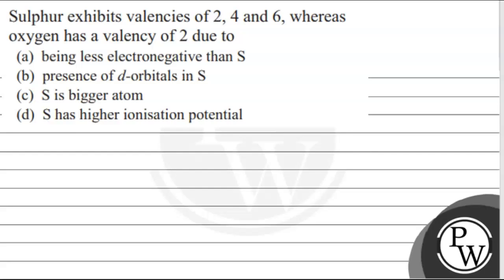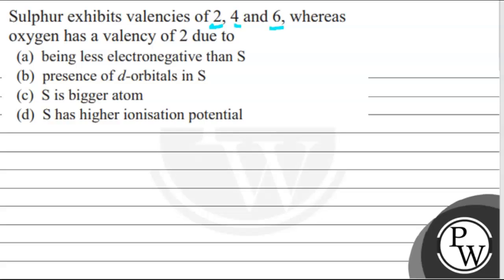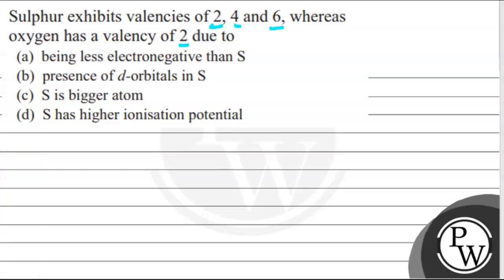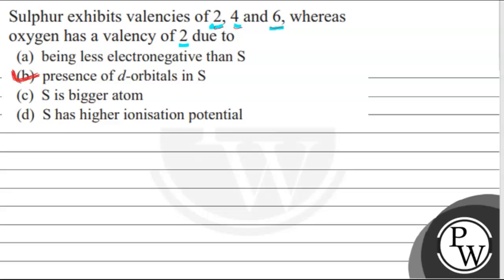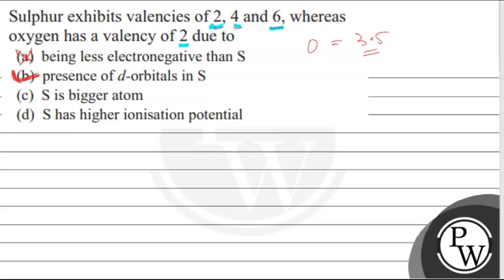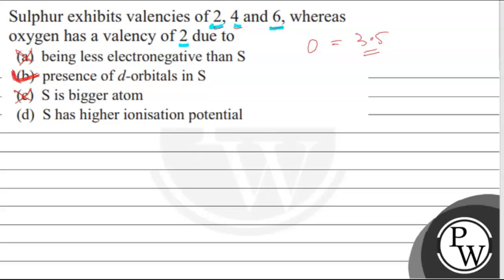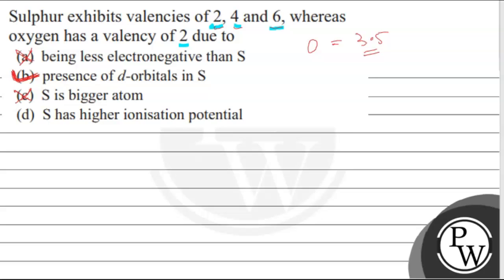Sulphur exhibits valencies of 2,4 and 6 , whereas oxygen has a valency of 2 due to (a) being less...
Sulphur exhibits valencies of 2,4 and 6 , whereas oxygen has a valency of 2 due to
(a) being less electronegative than S
(b) presence of d-orbitals in S
(d) S has higher ionisation potential